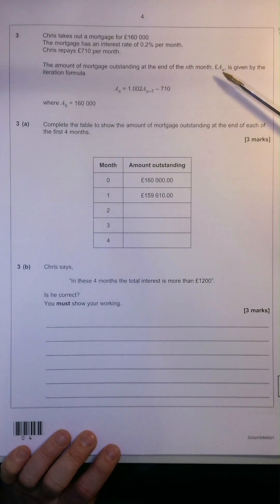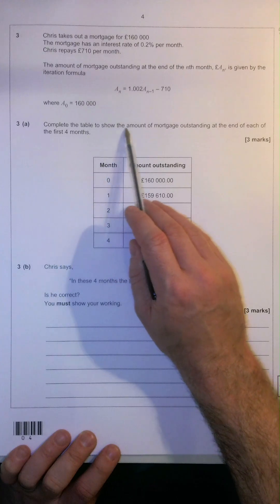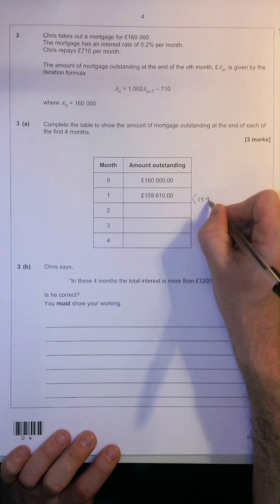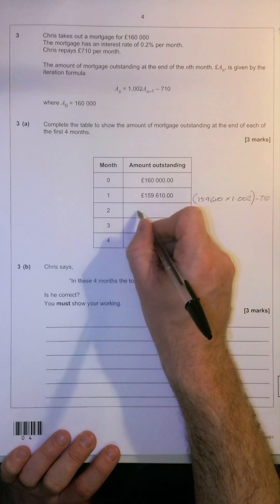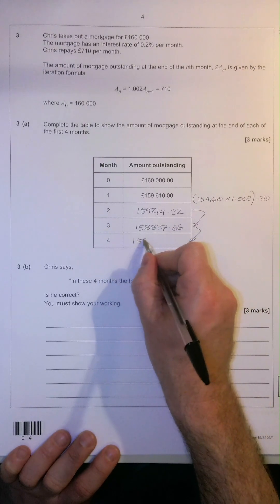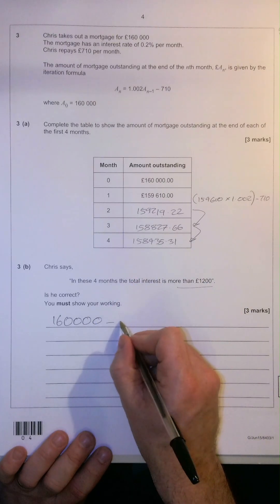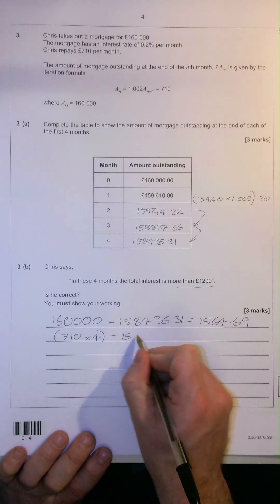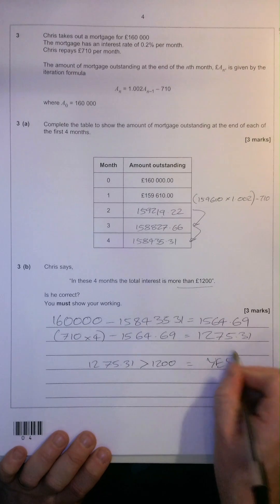How to calculate MORTGAGE BALANCE